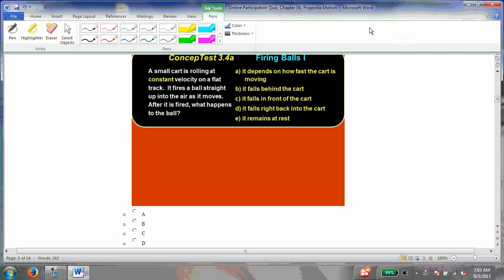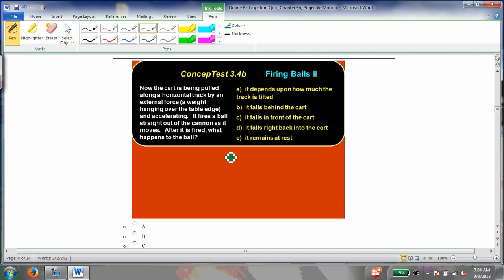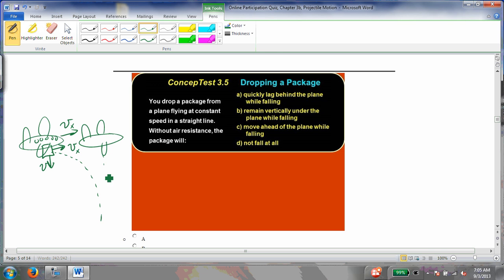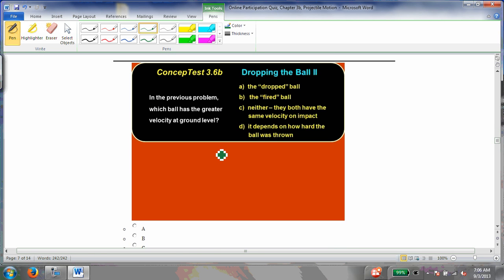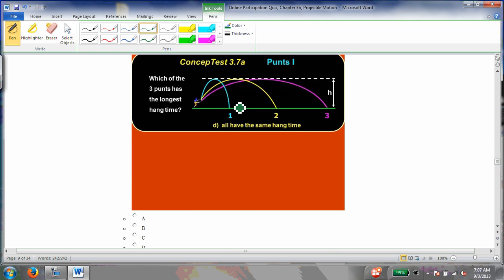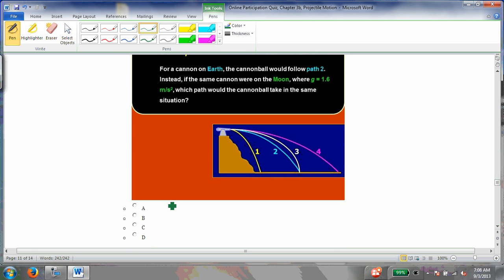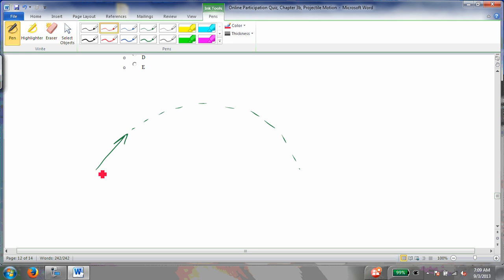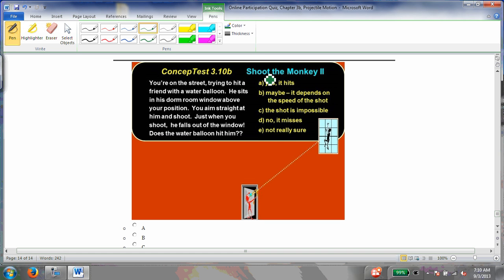phys101 screencast chapter 3b quiz part 2